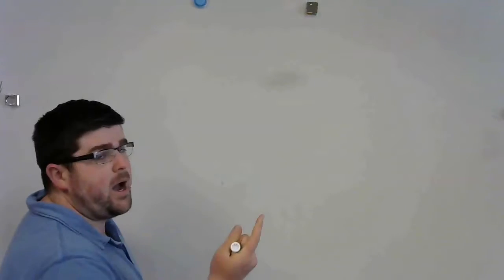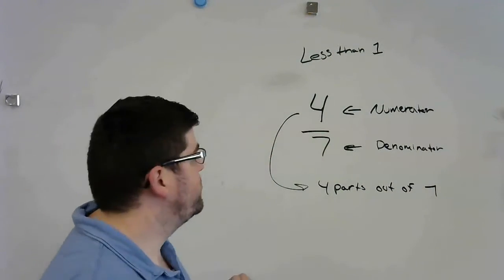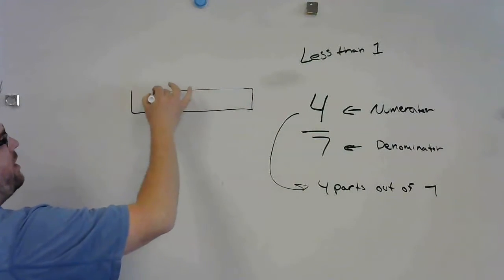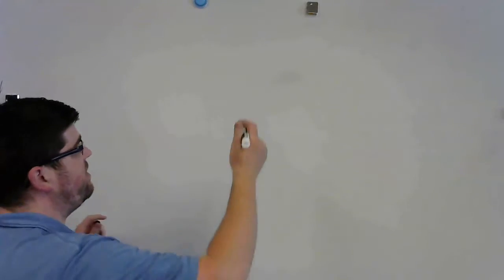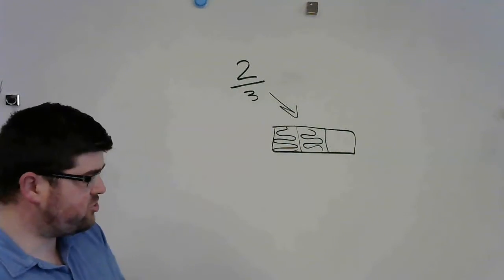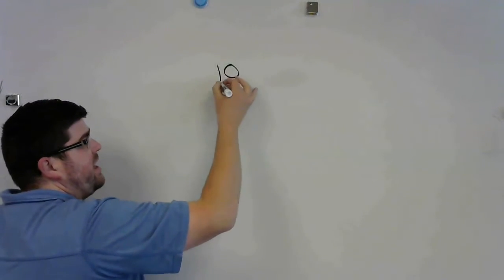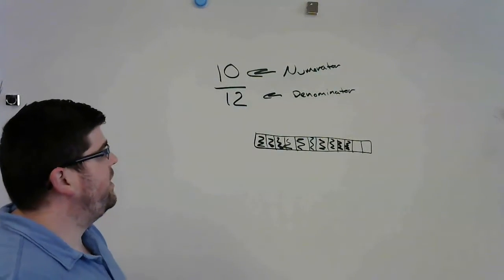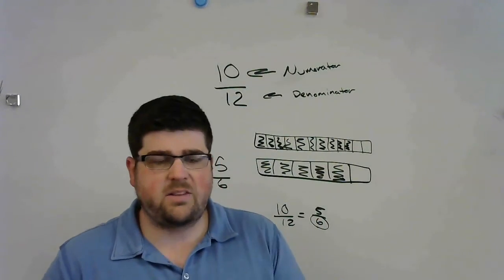[May 4] Fraction Bars